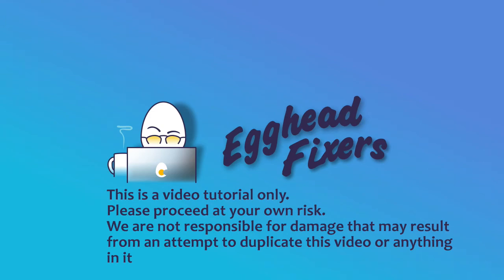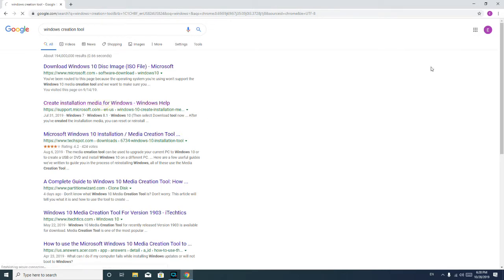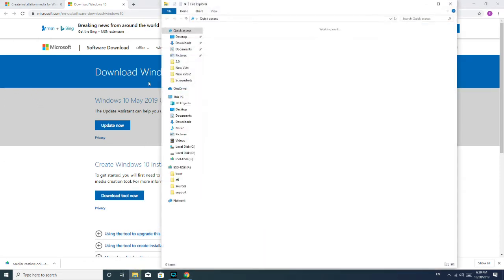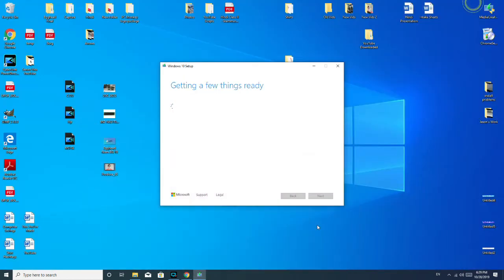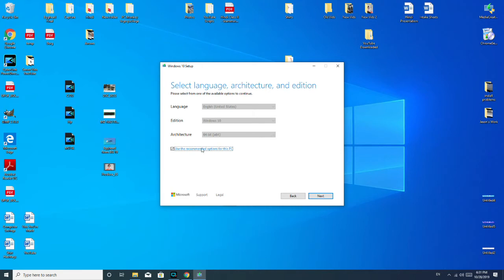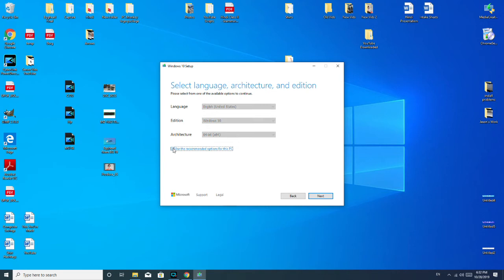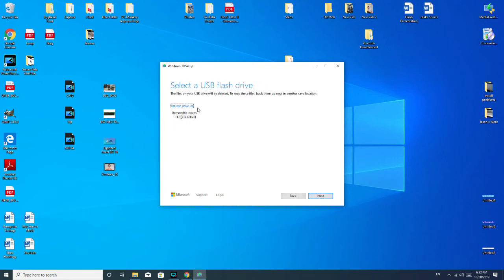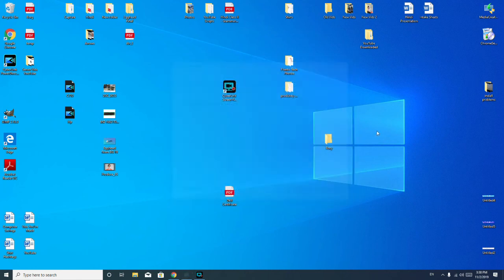How To Make A Windows 10 Bootable USB For My Alienware Computer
Our Certified Technician will guide you through the process of creating a Windows 10 bootable USB / Media. A bootable Windows 10 USB is excellent for upgrading to Windows 10, Recovering from a Windows 10 error or problem, installing Windows 10, and much more.

I Installed Windows 10 And Now My Computer Won't Start
( This video is for troubleshooting Windows installation problems )

USB used in the video:

Cheaper USB option:

Link for work laptops and desktops our technicians recommend:

Link for school laptops and chromebooks our technicians recommend: